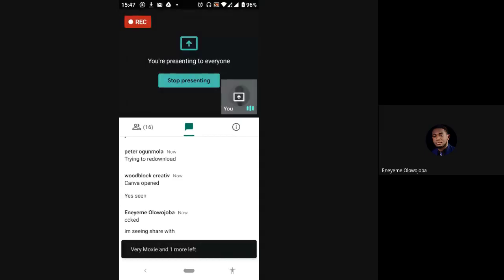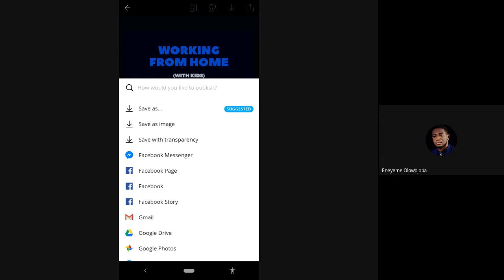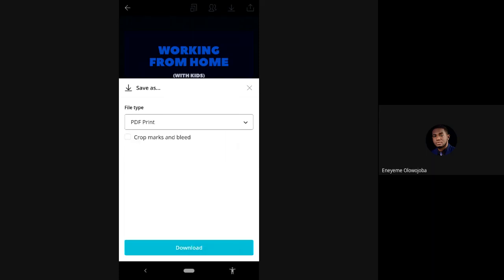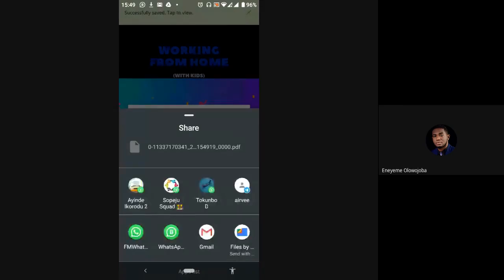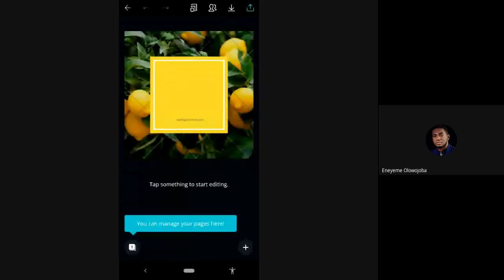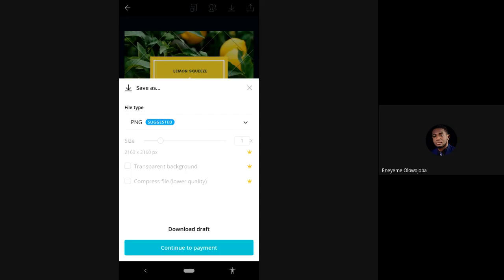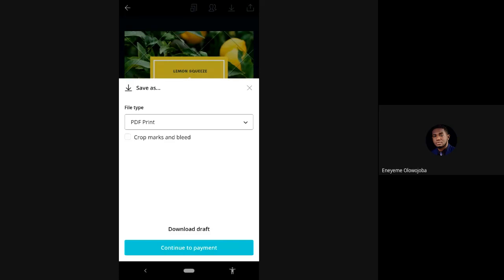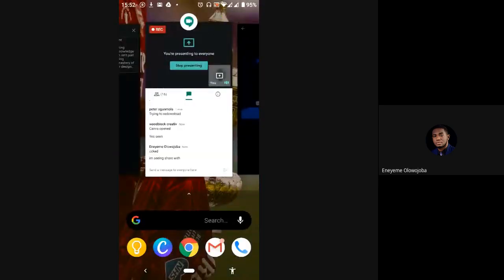DDWebinar: Designing for Print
We live in an era where every young, upcoming and budding designer wants to become a UI/UX designer, and for the most part, do not want to be referred to as 'graphic designers.' What they do not know is that being a graphic designer gives you leverage over other niched areas of design.

This leaves such designers in a position where they only design for screen and digital purposes with no knowledge about designing for print and they end up struggling and messing up print design projects whenever they eventually dabble into it.

In this webinar, we had a master in the field of print design, Olumide Ayinla, CEO, PrintHouse Nigeria, share with us from his wealth of knowledge on the tips, tricks, and truths on the subject, Designing for Print. We hope you would find this educating, enlightening, and eye-opening.

Olumide Ayinla has spent the last 12years of his career within the brand marketing communications industry running a graphic design agency alongside a print production company.

He started PrintHouse Nigeria in 2017 to bring forth to everyone the skills and competencies he uses in managing corporate projects.

His vast knowledge, understanding, and experience delivering solutions to clients engaging various print media from paper to textile/garment to wide/large format to outdoor communications delivering bespoke marketing solutions stands out the organizations he leads.